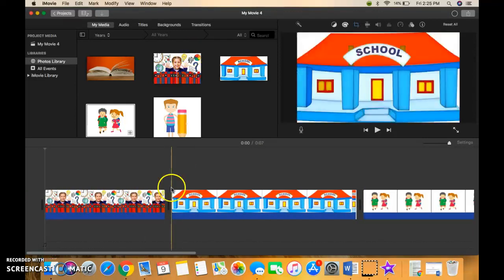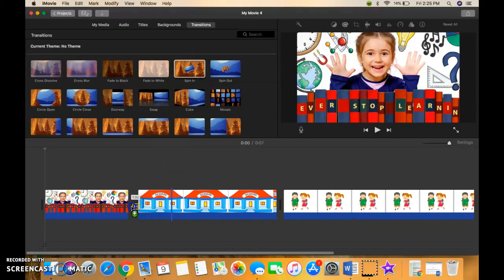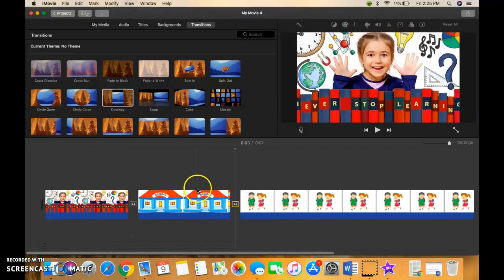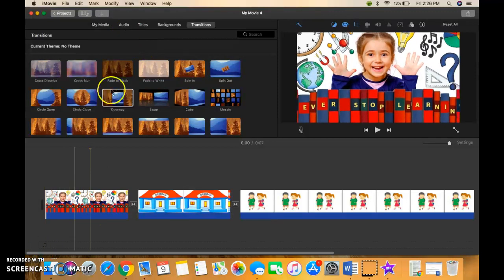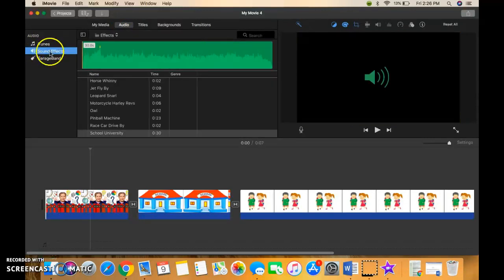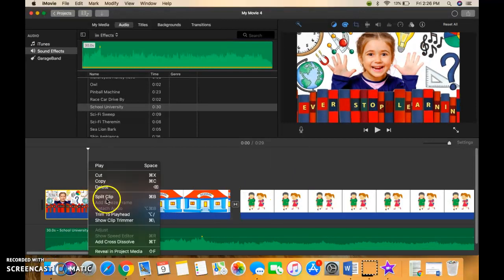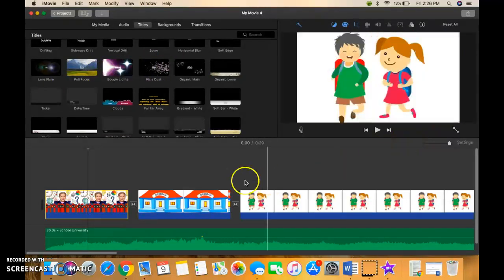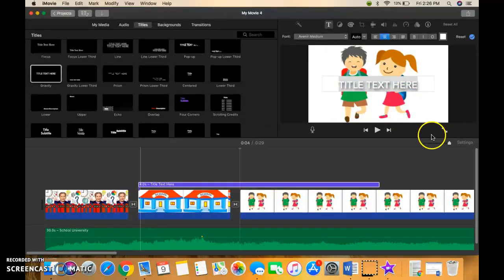Week 11&12: Screencast-O-Matic Test